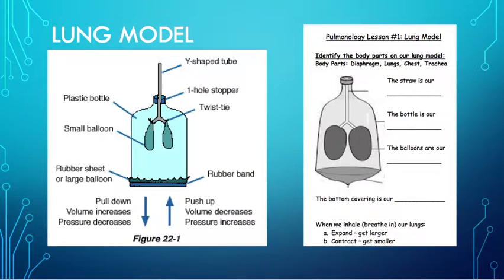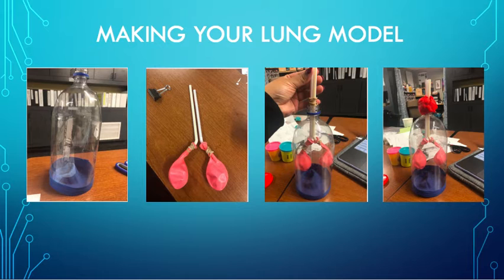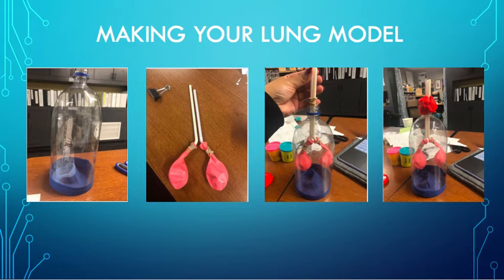Pulmonology Unit- Lesson # 1- Lung Model - Medical STEM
The USC JEP STEM Program- specifically - Medical STEM Program (MSP)'s first lesson in the pulmonology unit. This program is funded by the USC Norris Comprehensive Cancer Center. The USC Medical STEM Program teaches medically themed topics to second grade classes at local elementary schools. This video is the first lesson of the Pulmonology Unit where the students learn about Pulmonology and build model lungs from household objects to explore the respiratory system.
Video by: Stephanie Davis